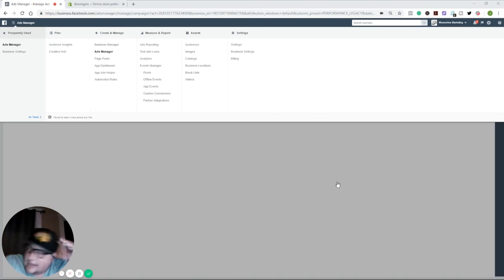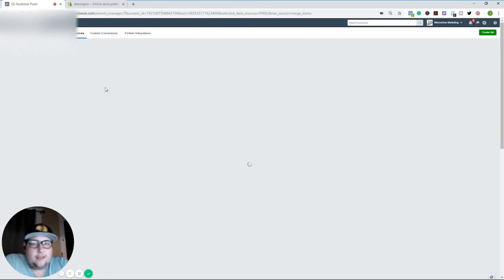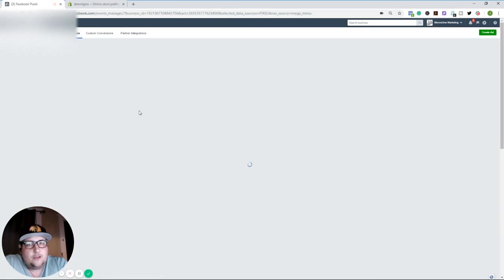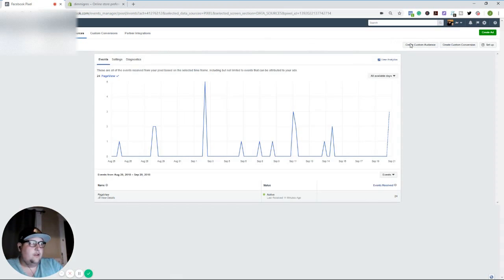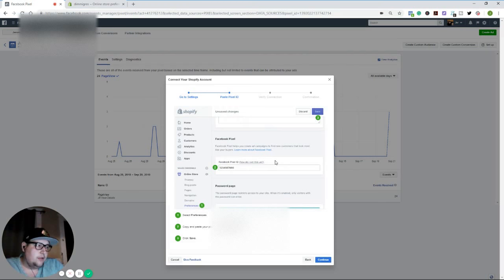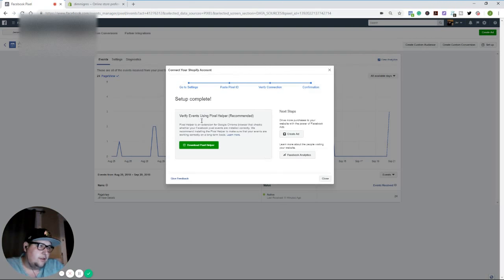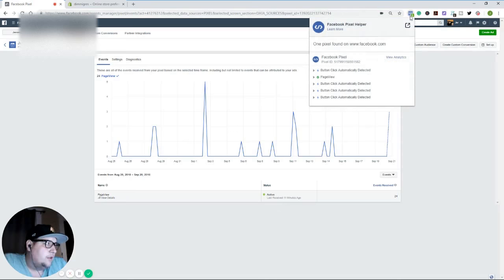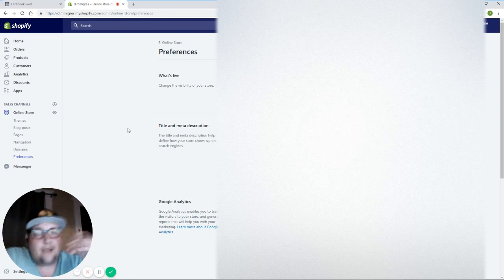Daily Marketing Tactic: Facebook & Instagram Ads EPIC: Installing the Facebook Pixel on Shopify 008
Hey everyone 3 things in this video.

1. How to generate a Facebook Pixel.
2. Where to get and how to use the Pixelhelper for Chrome
3. How to install the pixel on shopify.